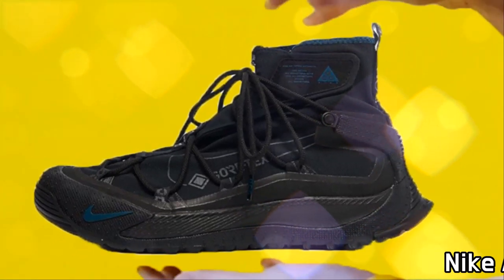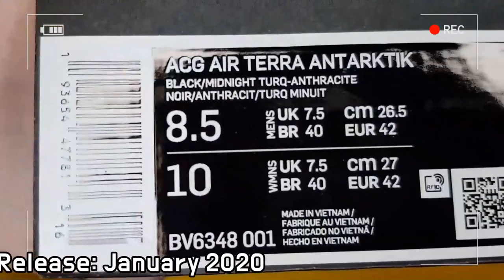Nike ACG Air Terra Antarktik GORE-TEX 'black' unboxing/Nike ACG Air Terra GORE-TEX on feet review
STYLE CODE BV6348-001
it's AUTHENTIC !